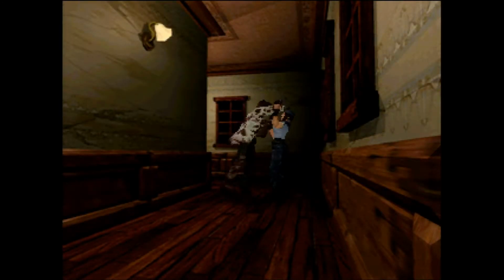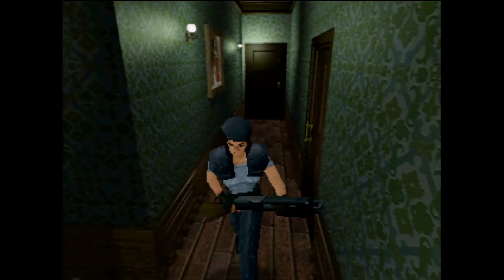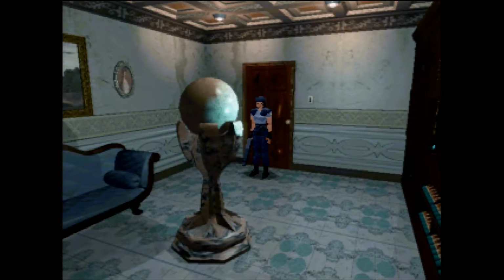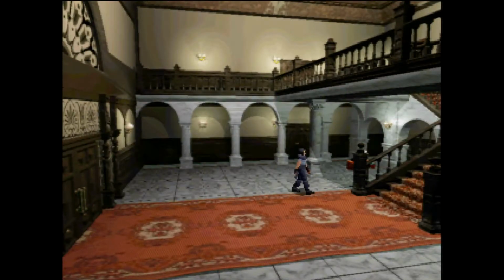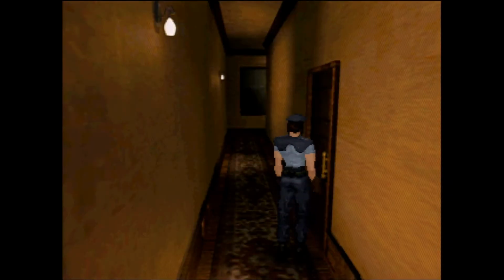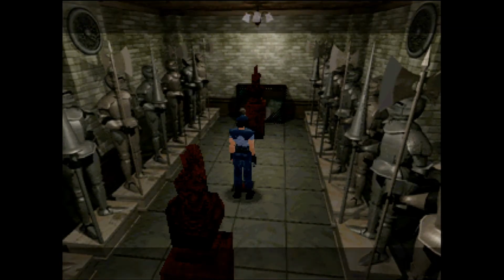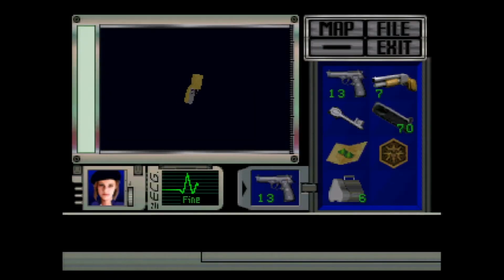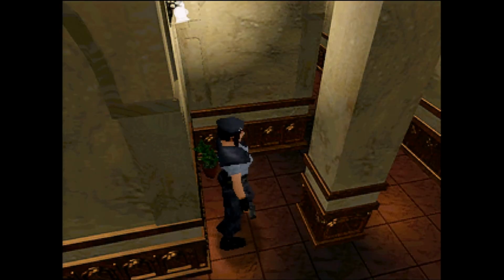Resident Evil (Sega Saturn): Episode 04 "Ouch"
Terrible demons? More like terrible control of the character on my part. I bumbled right into those zombies.